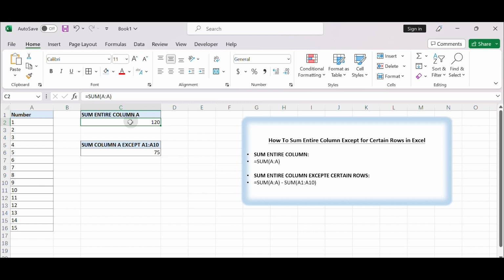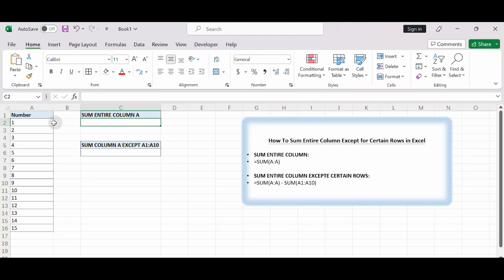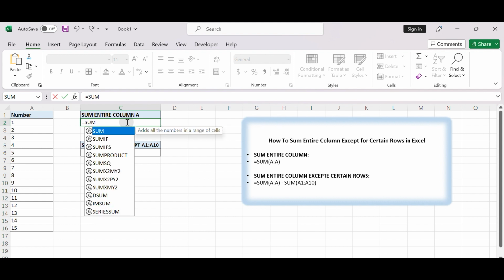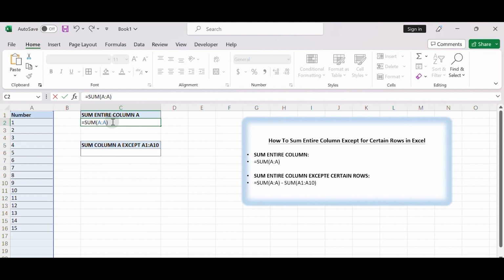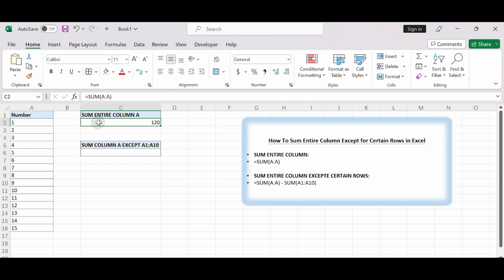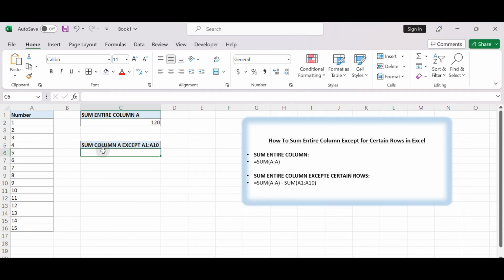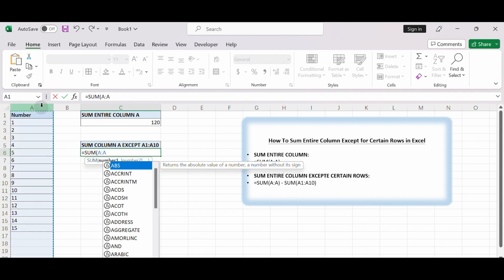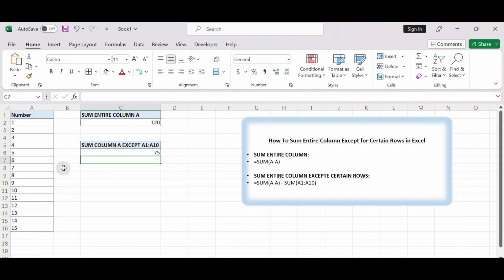How To Sum Entire Column Except for Certain Rows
In the below video, you will learn how to sum entire column except the header or certain row values in worksheet in Microsoft Excel.

Time Stamps
00:00:01 Introduce today's video
00:00:14 How to sum entire column in excel
00:01:14 How to sum entire column except certain rows in excel